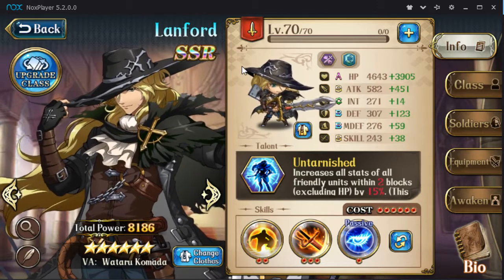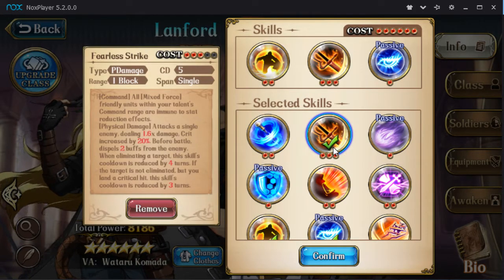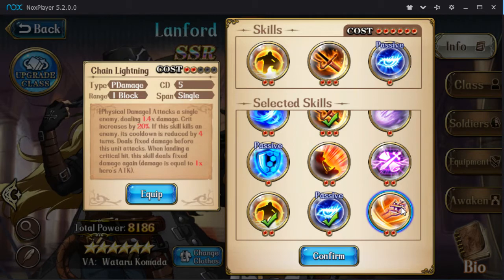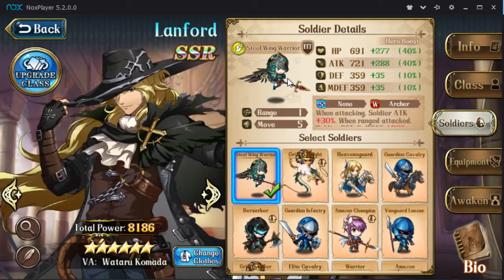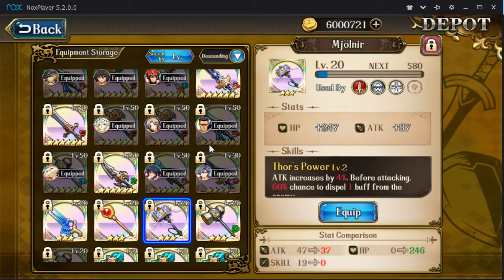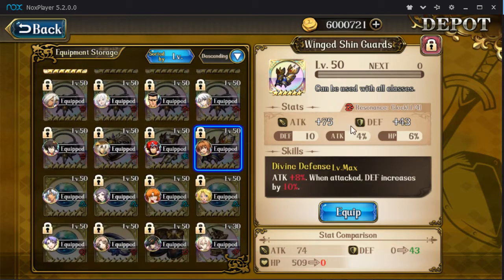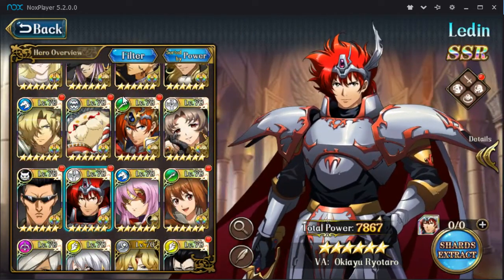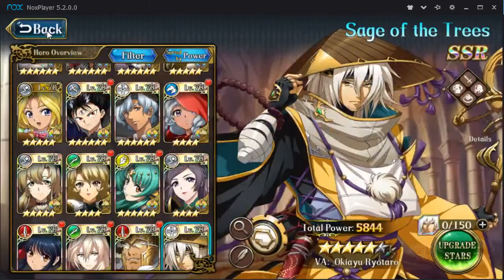LANGRISSER Lanford Rush/Tank Busting Guide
GREETINGS! RighteousFreed here with another installment in my Tank Busting series this time featuring Lanford ENJOY!